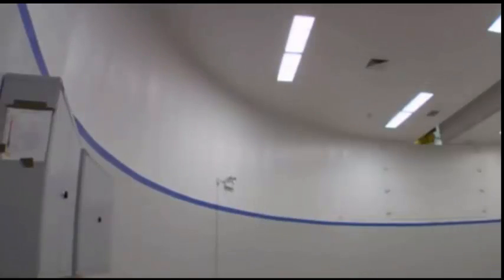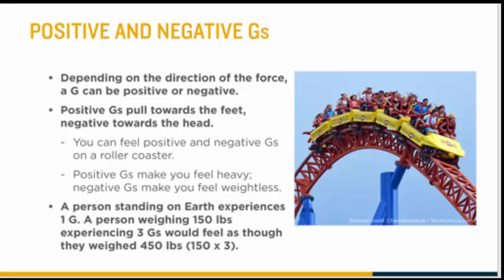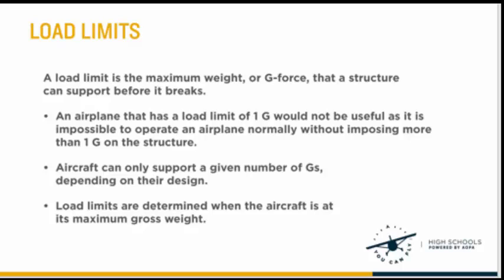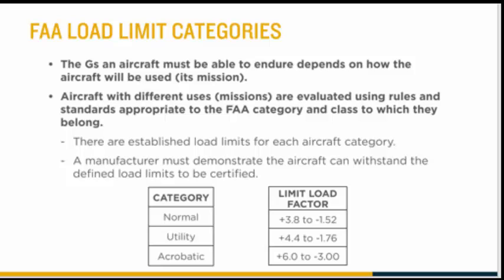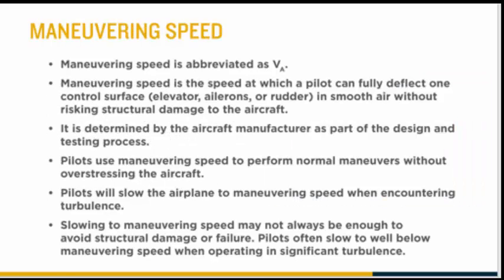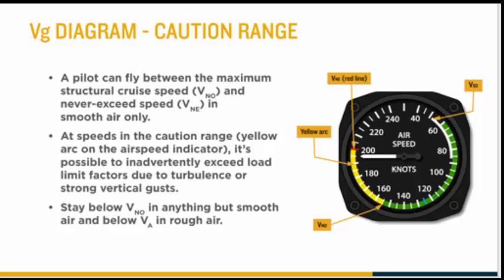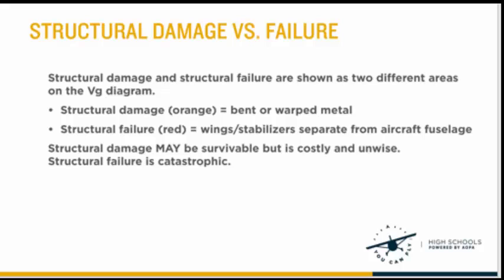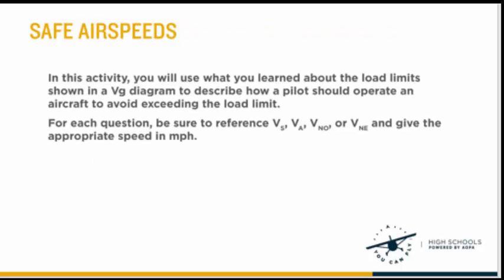Unit 5 Section C Lesson 2